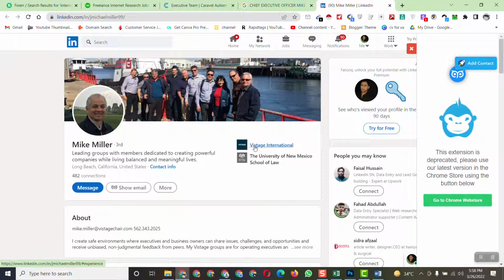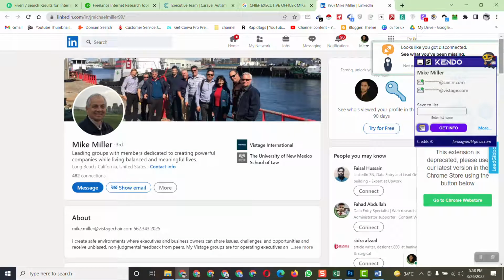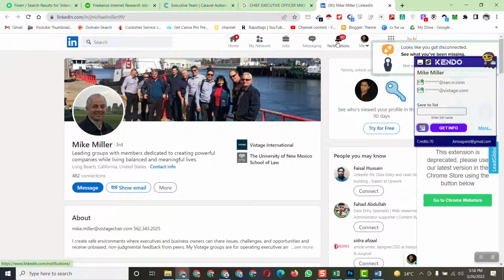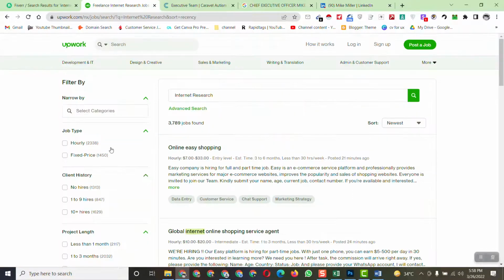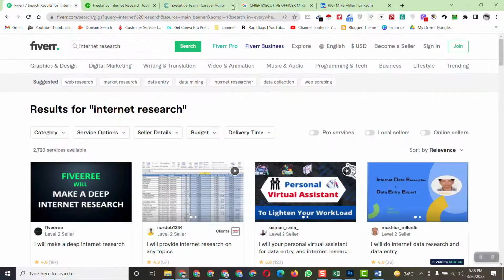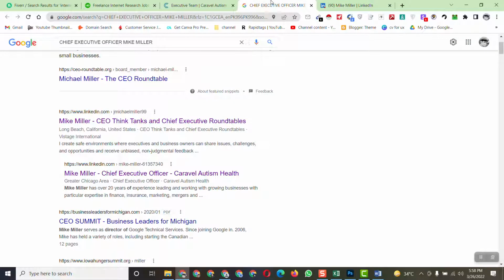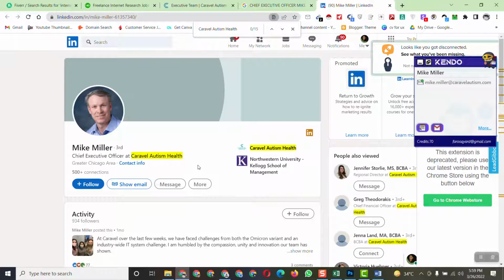From Zero to $5 in NO Time on Upwork | Live Project Demo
Data Entry  Course English Tutorial